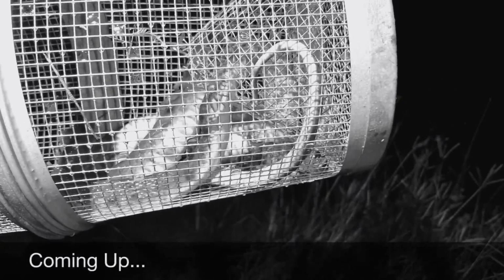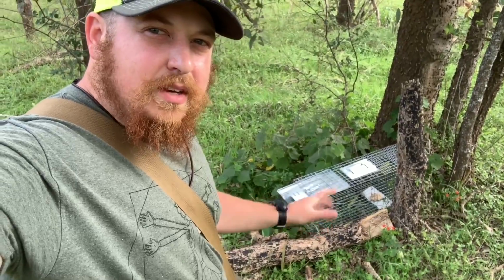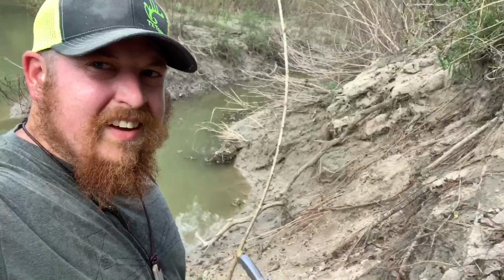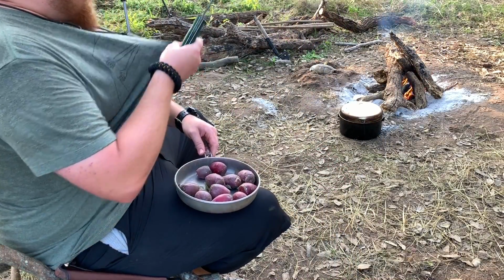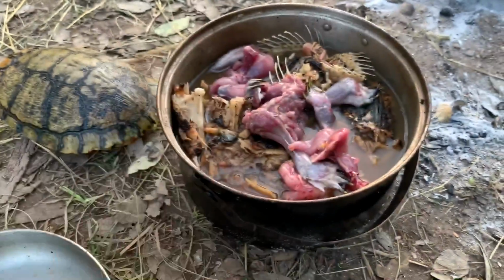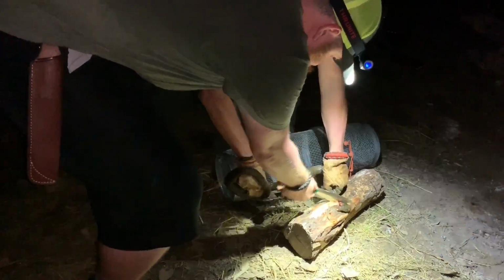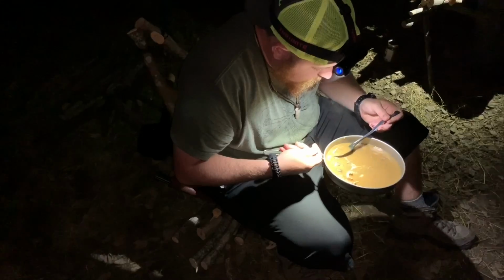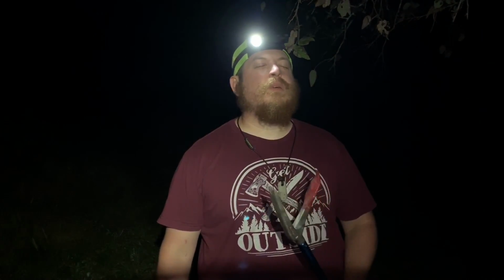Catch and Cook 3 Water Snakes / Day 7 of 30 Day Survival Challenge Texas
Im Chris Thorn Original Creator of the 30 Day Survival Challenge Texas for Youtube! Join Zach & I's 30 Day Survival Challenge Texas!

Unlike Naked and Afraid or ALONE there is no limit to the tools we are allowed to use on this survival challenge. Living off only WILD foods is harder than you think! The main focus is on eating wild foods, wild edibles and catching and cooking what we can.

Stanford Outdoor Supply: (B.O.S.S. KITS)

Vipersharp Sharpening System
MY BEAR BOWL
Paracord Baby Bear Bowl
(Bare) Mama Bear Bowl
Paracord Mama Bear Bowl
Wells Lamont Leather Gloves
My Hidden Woodsman HAVERSACK
Hults Bruk Almike Axe
Hults Bruk Kisa Axe
Lightning Strike FireSteel
Lowa Renegade Hiking Boot
Columbia Men's Waterproof Jacket
GSI 4 Quart Pot Cookset
Emberlit Stove Sprongs
Go Outfitters Camping Hammock 2.0
Go Outfitters Apex Tarp
Outdoor Vitals Aerie
Outdoor Vitals StormLight
Outdoor Vitals Ultralight Tarp
Outdoor Element FireBiner
Sure FIRE Strips
Spartan Fire Strips
Iunio Survival Blanket 6Pk
THRUNITE TH30 HEADLAMP
Tough Juice 30,000 MAH Battery
ALL POWERS 60 Watt Solar Panel
Exotac Matchcap XL
ATHLON Optics 10x42 cronus
Hydroblu Sidekick Water Filter
Hydroblu Carbon Replacement Filters
HYDROBLU Water Bag Kit
Silky Big Boy 2000
Carhartt Wool Socks
Rothco Shemagh
UST HexTarp
N RIT Camp Pack Towel
EPIC WIPES 10Pack
Sh!T Kit 20 Pack
Wysi Wipe 100 Pack
Athlon 1200yd RangeFinder
60" Snake Stick